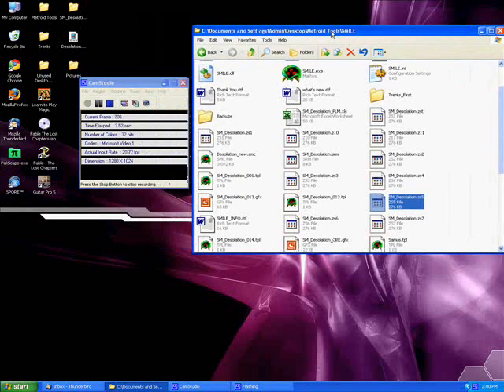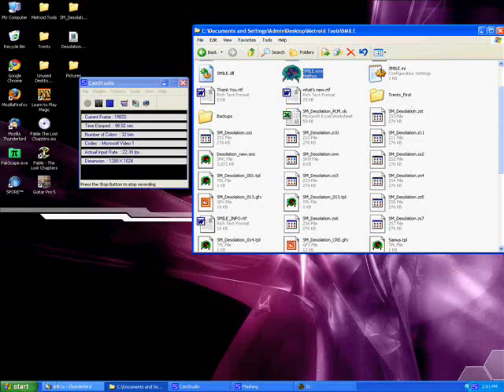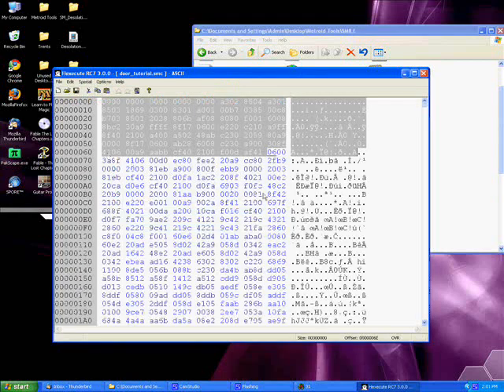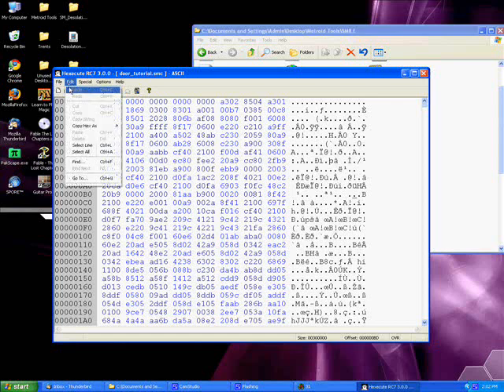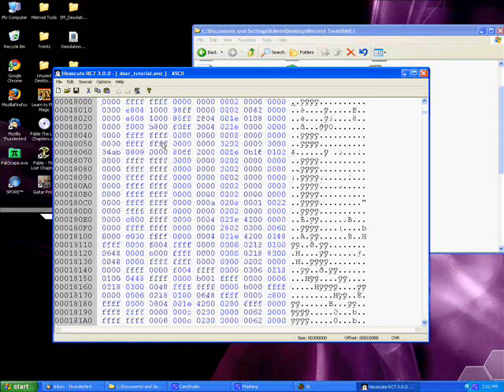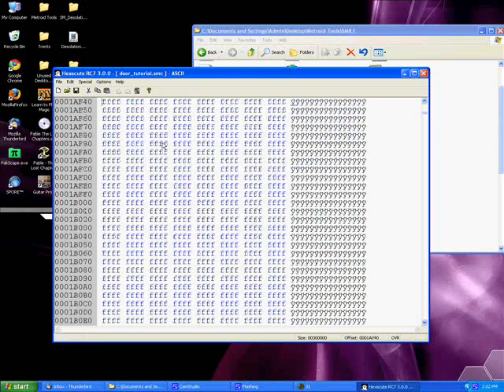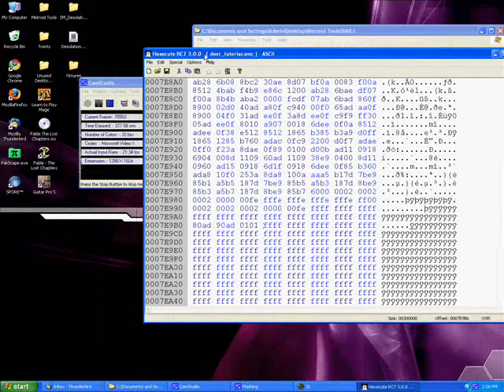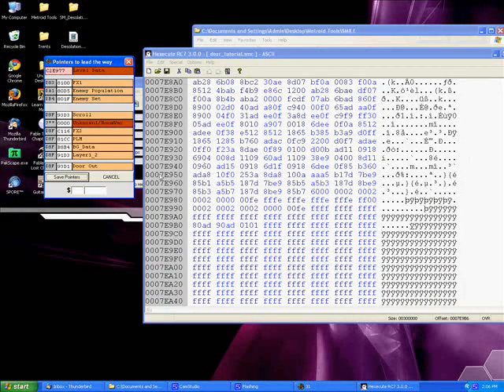SMILE: Adding Doors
This tutorial covers how to add doors using SMILE and a hexadecimal editor.